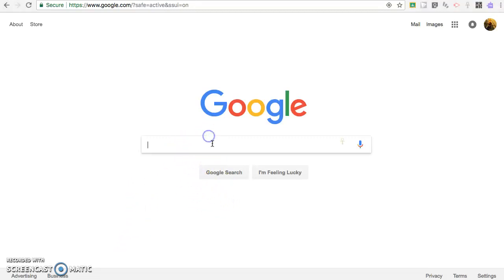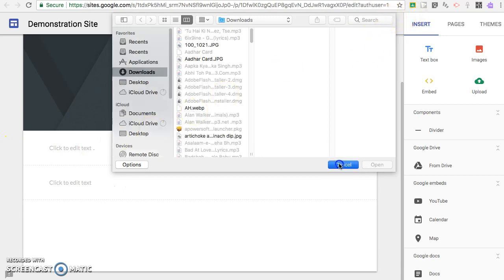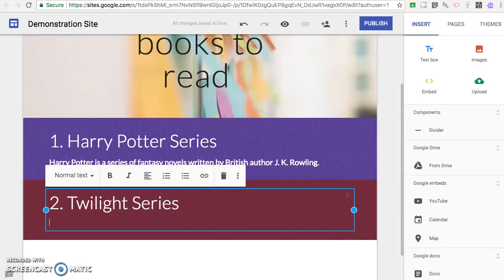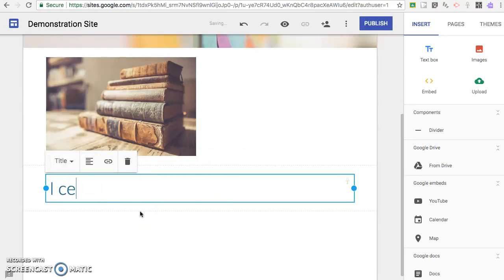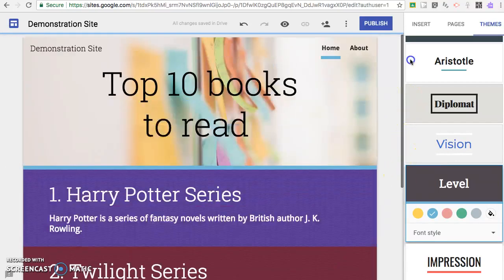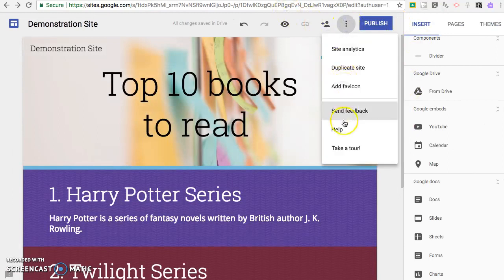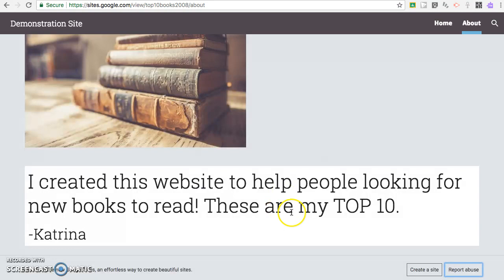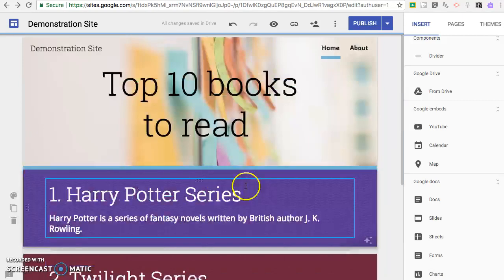How to make a new Google Site